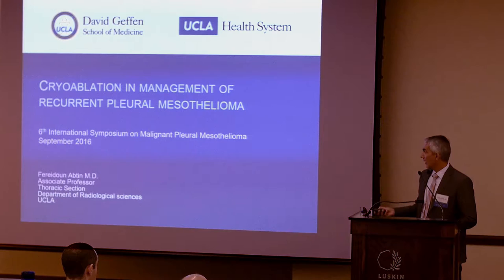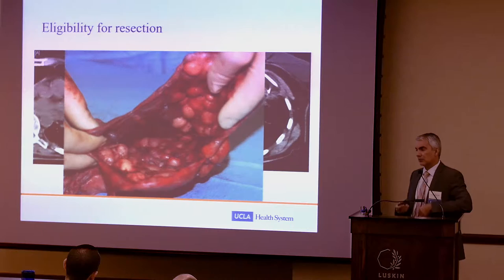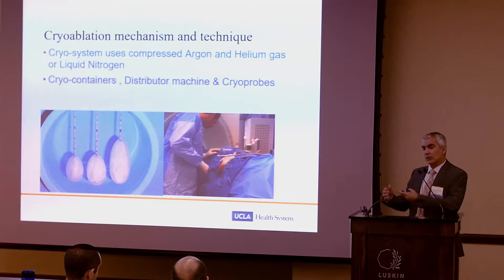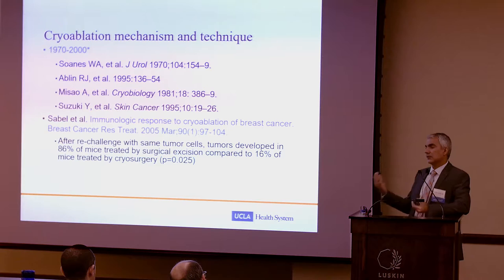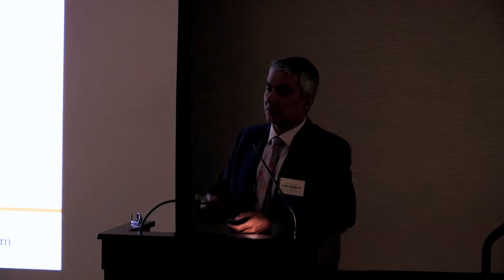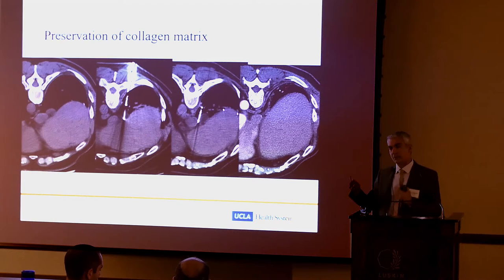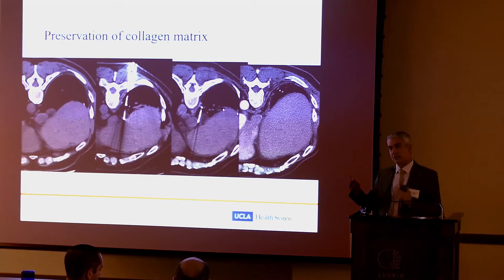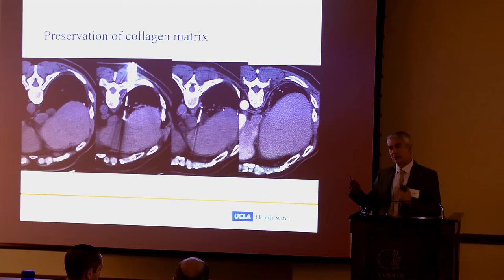Cryoablation in Management of Recurrent Mesothelioma: Fereidoun Abtin, MD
Fereidoun Abtin, MD
Associate Professor
Director of Thoracic Fellowship
Director of Santa Monica Outpatient Interventional Center
Department of Radiology, Thoracic Section

6th International Symposium on Malignant Pleural
Mesothelioma